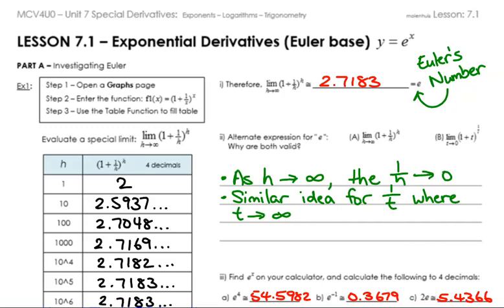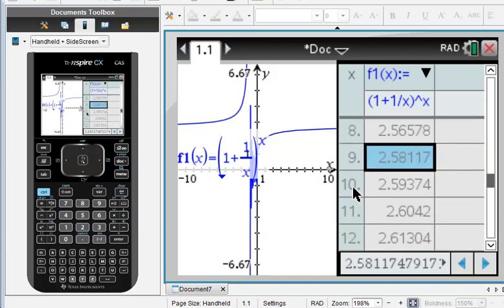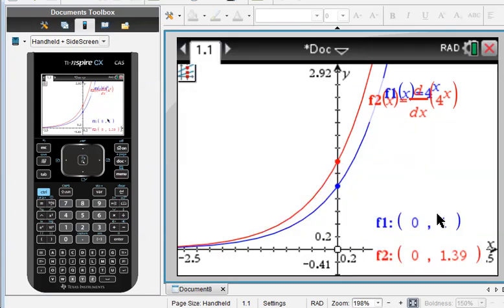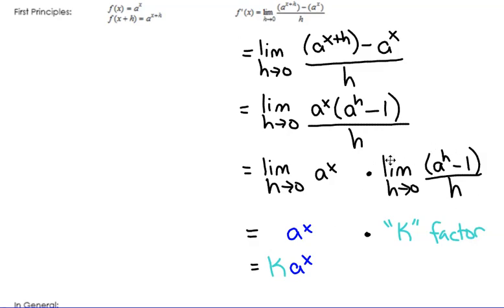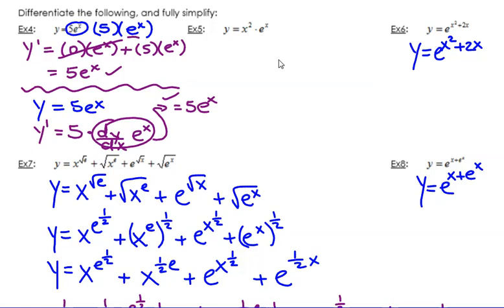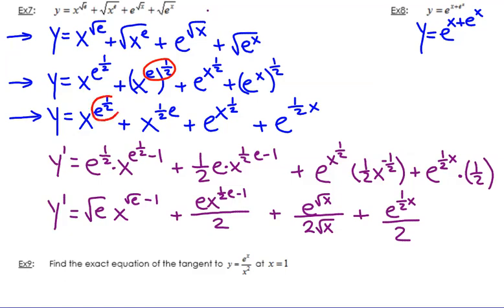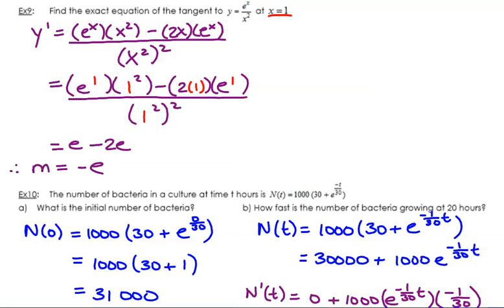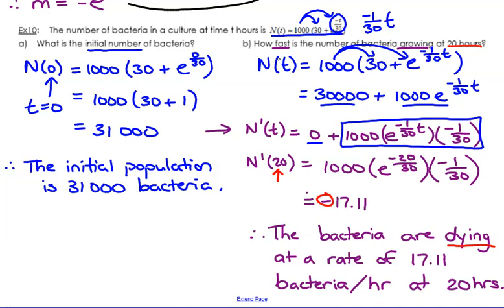Lesson 7.1 - Exponential Derivatives (Euler's Base)